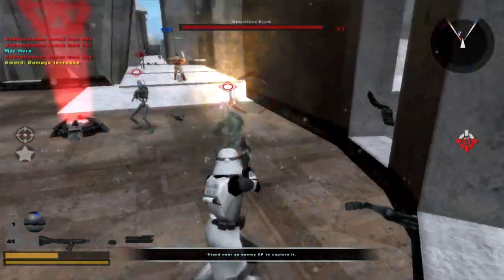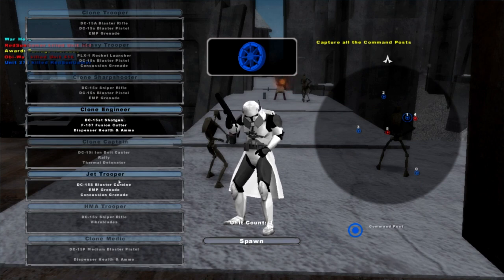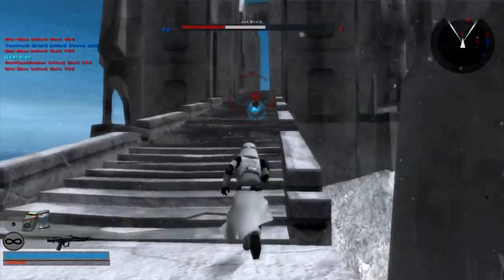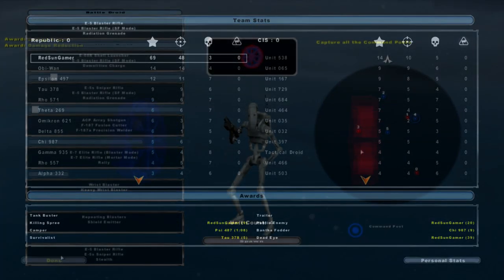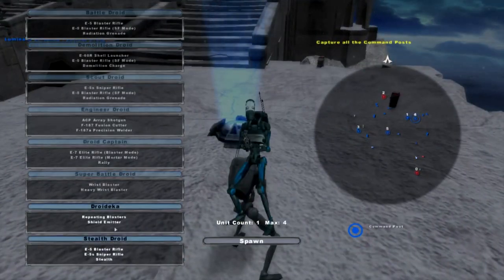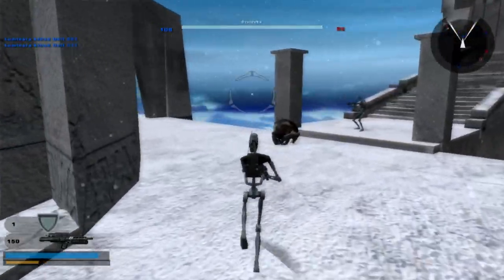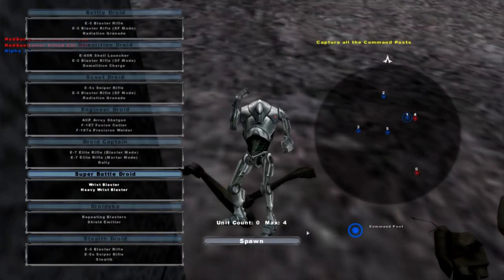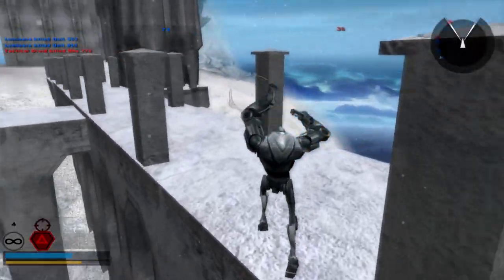Classic Star Wars Battlefront 2: Mods & Maps: Dark Space: Rhen Var